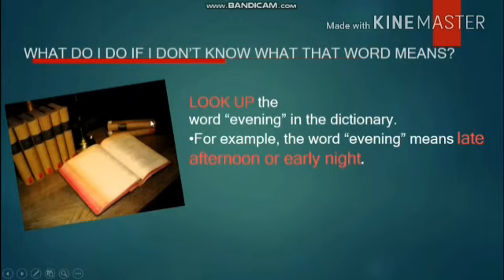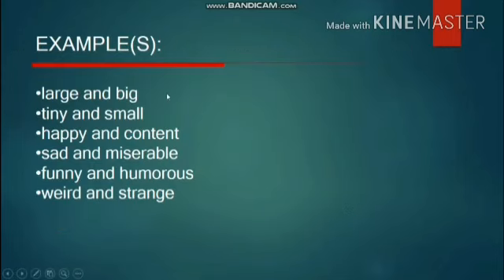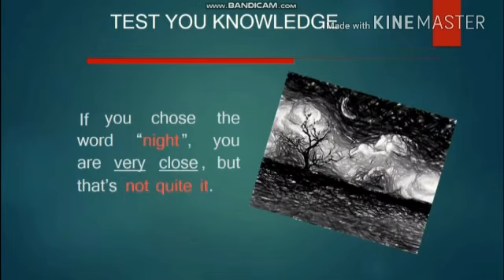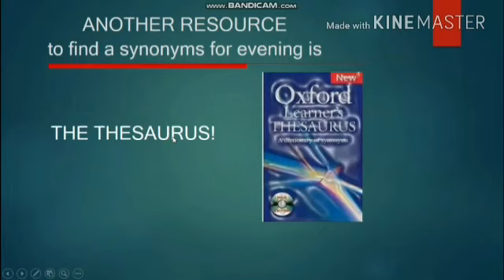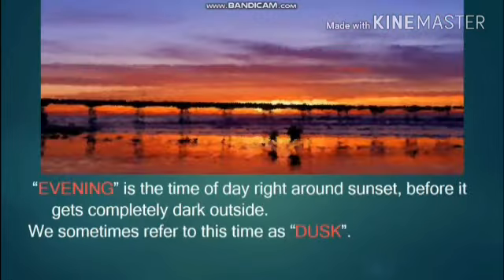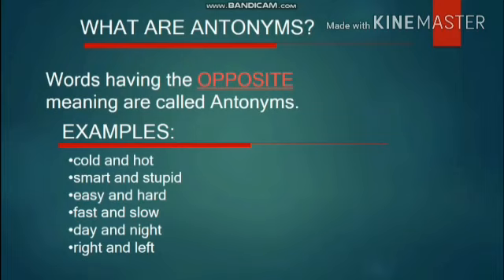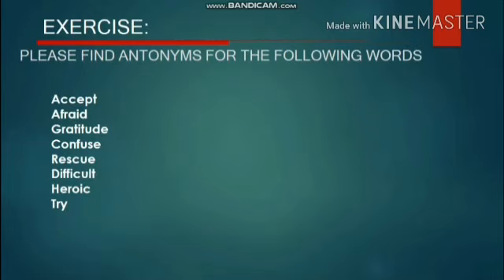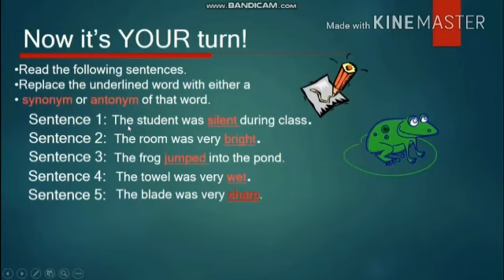Antonyms and Synonyms (Grade V Eng)